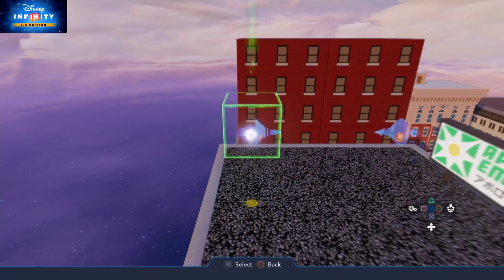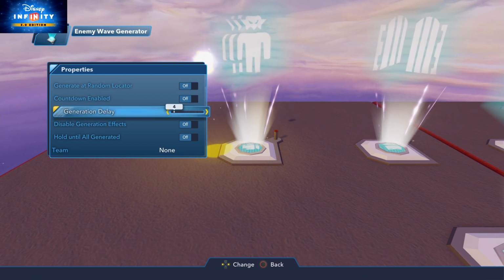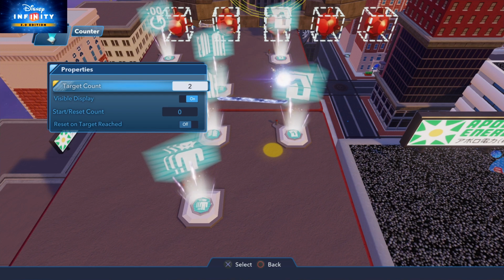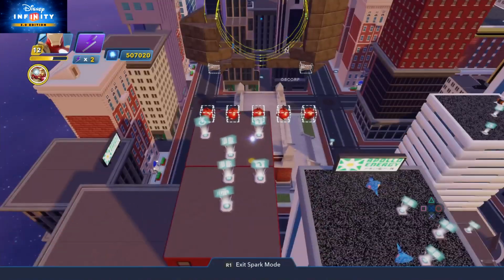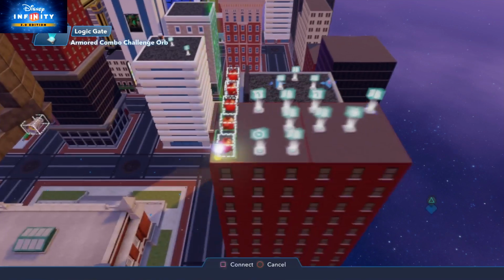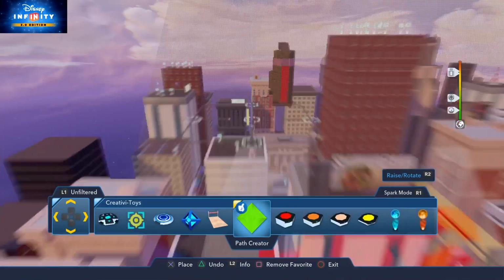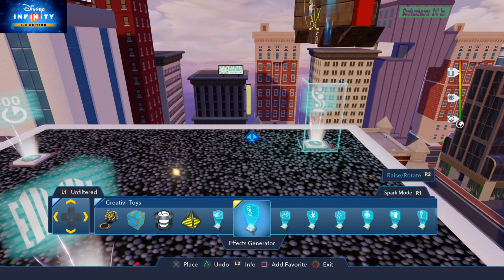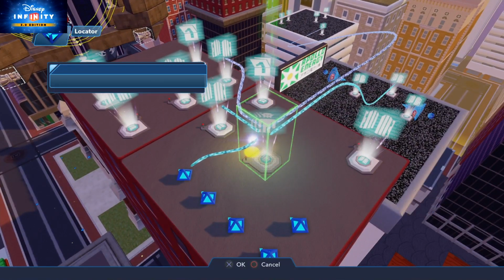Disney Infinity War - Q-Ship Wind Effects And City Battle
Part 3 in our series of tutorials that will guide you to build Disney Infinity Toy Box levels, based on the latest Avengers movie INFINITY WAR. This level is called THANOS ATTACKS NEW YORK. Within this clip, we learn how to get the wind to throw the cars around the city. Battle Thanos army and find a way to board the ship and rescue Dr Strange. Download the City layout guide to help build your level